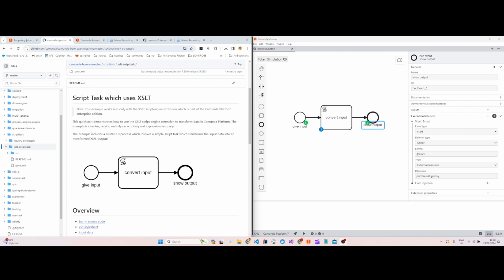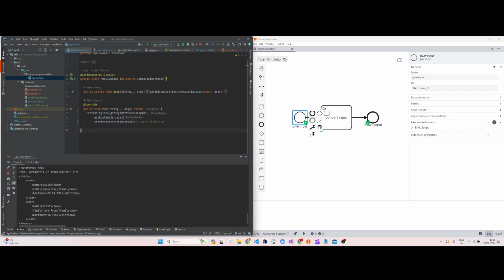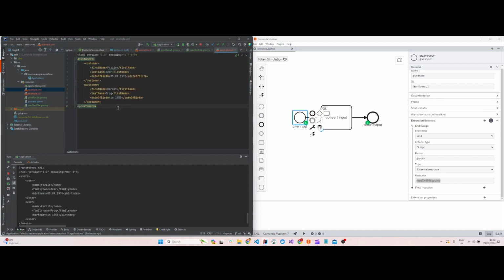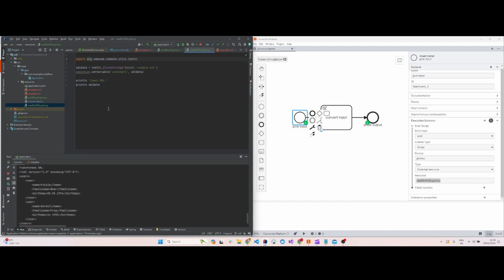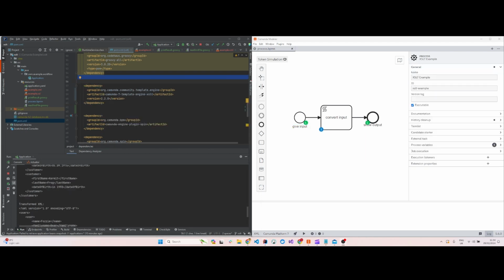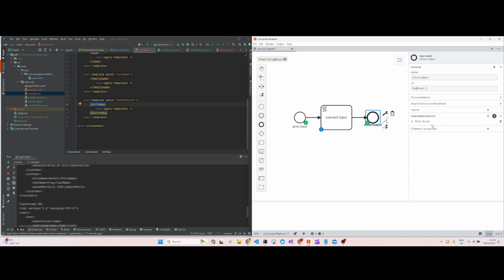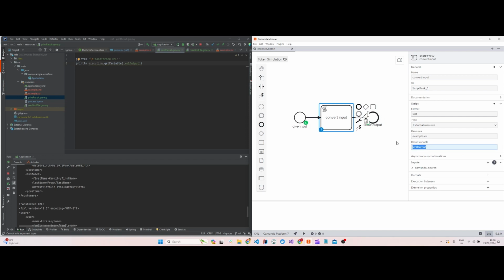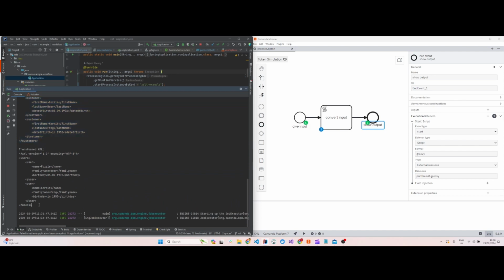Camunda 7: Script Task which uses XSLT